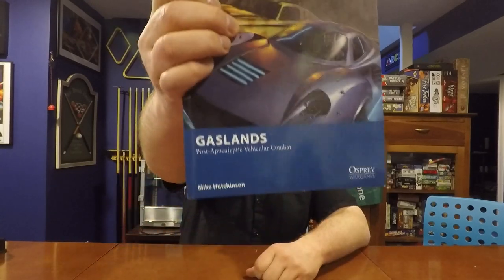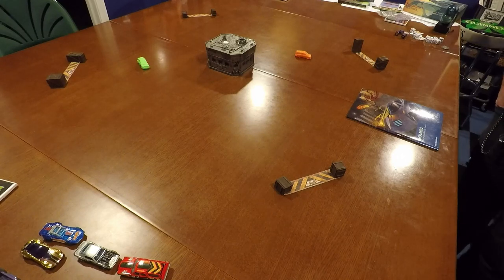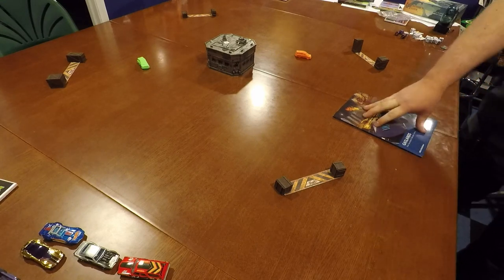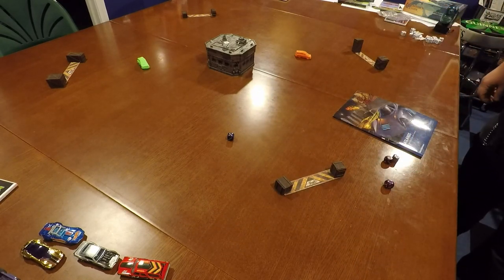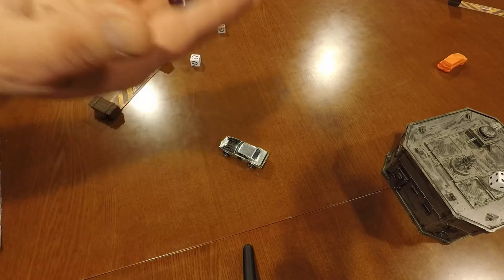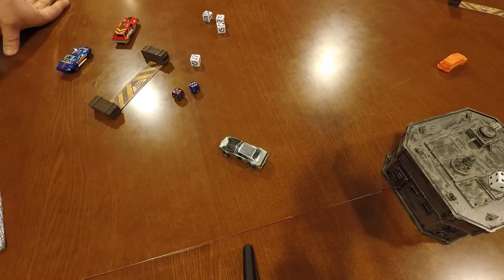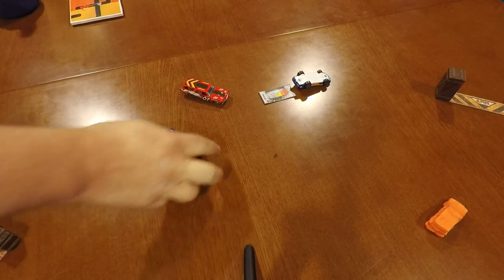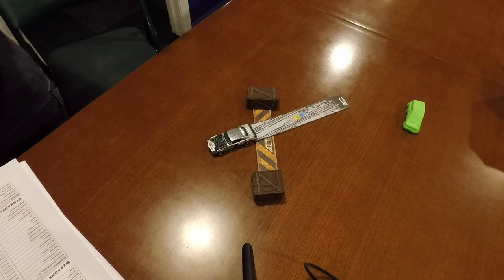Gaslands Review and Tutorial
The Board Game Kaptain reviews and shows you how to play Gaslands.